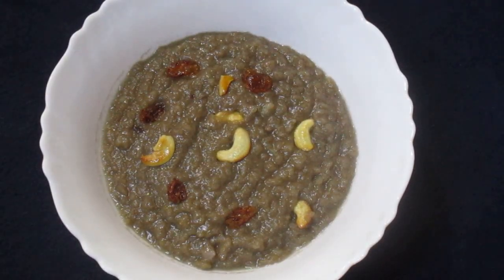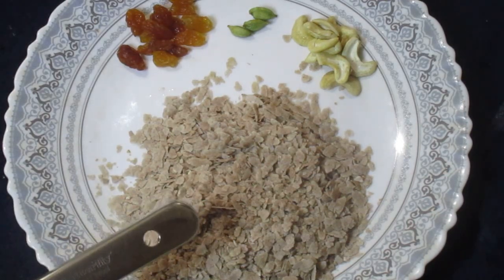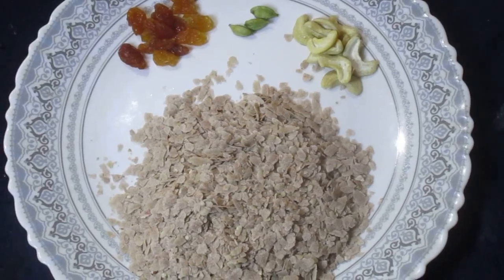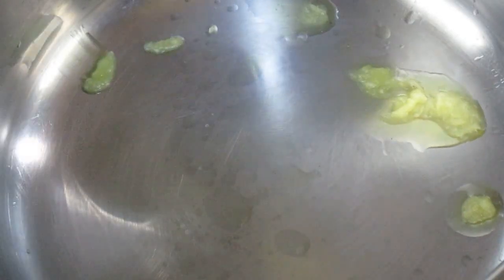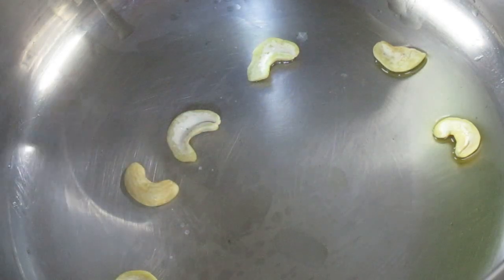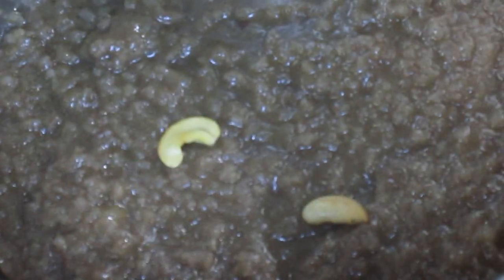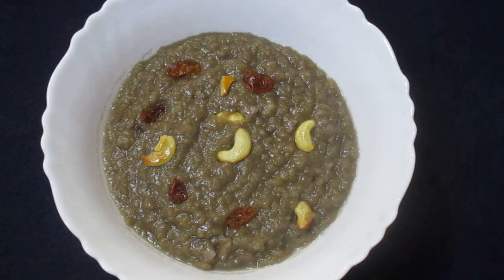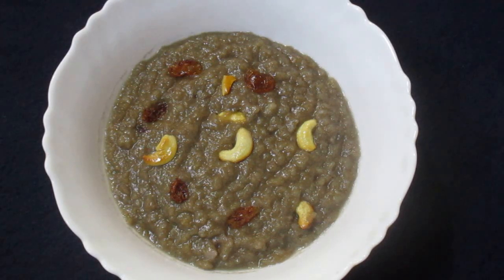Sweet Beaten Rice Soup/Dinner Recipes/Veg Recipes / Sweet Recipes / Rice Recipes / Soup Recipes 741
Here the method of preparation of the Sweet Beaten rice soup or Sweet Rice flakes Soup is given
Preparation
Heat the pan and pour in 75 gms of Clarified butter or Ghee. Put in 25 gms of cashew nuts and saute till brown and take off the pan.Put in 25 gms of raisins and saute till they become puffed and take off the pan . Put in 4 pods of cardamom and saute well . Add 125 gms of rice flakes or beaten rice and saute well . Add 250 ml of coconut milk and mix well. Add half a cup of unrefined sugar and mix well. Let the mixture cook for 6 to 8 minutes in a pressure cooker or 15 minutes in an open pan. Add the cashew and raisins on top as dressing and take off the flame and serve
rice recipes,
rice soup recipes,
soup recipes,